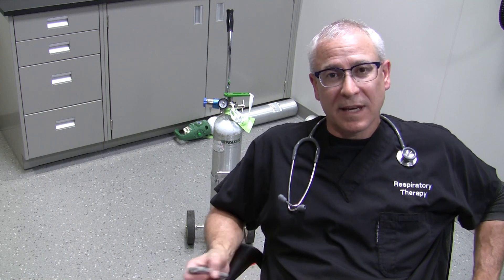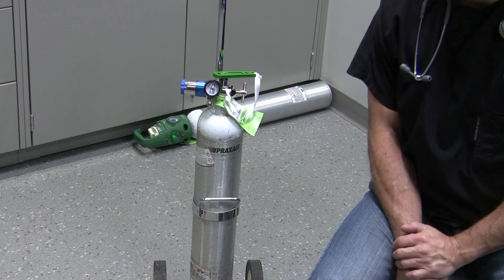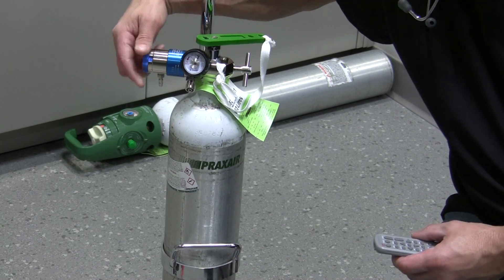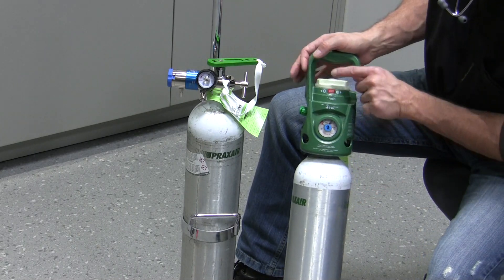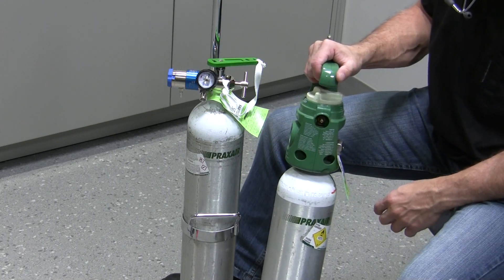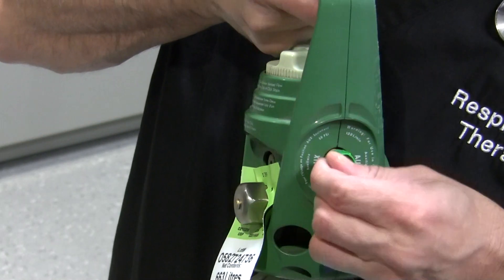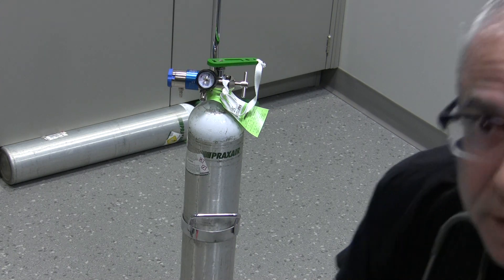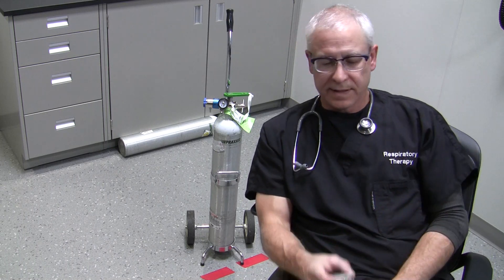Using an Oxygen Tank and the Grab and Go Compressed Gas Oxygen Cylinder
The video differentiates between the portable compressed gas O2 cylinder with the regulator attached and the "Grab and Go" variety of portable compressed gas cylinder and how to use it.